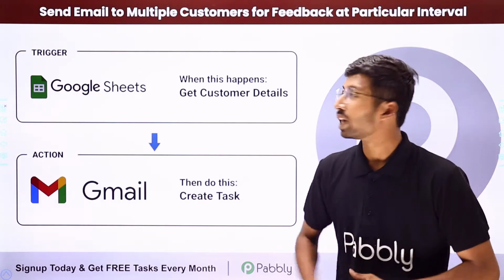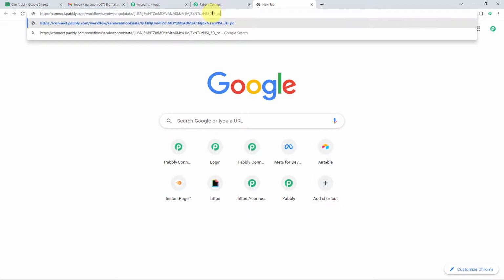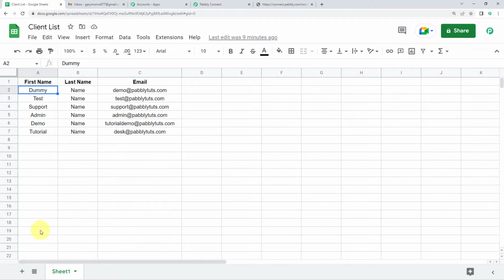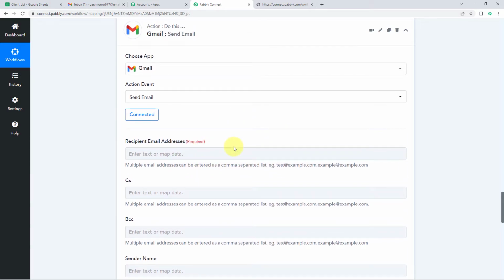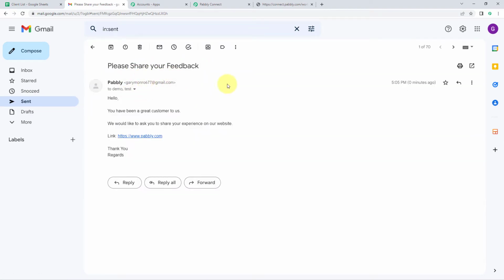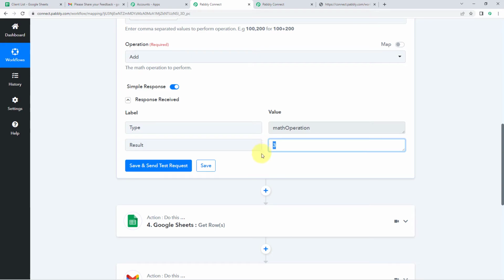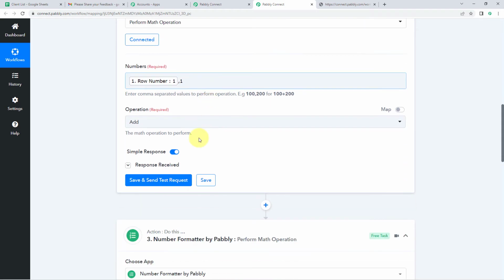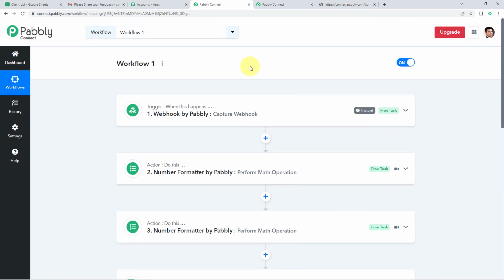How to Send Email to Multiple Customers for Feedback at Specific Intervals - Google Sheets to Gmail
In this video, you'll learn how to use Google Sheets and Gmail to send email to multiple customers for feedback at specific intervals. This is a great way to stay on top of customer feedback and make sure that your customers are happy with your product or service. To do this, you'll need to set up a few things in Google Sheets and then connect it to your Gmail account using Pabbly Connect.